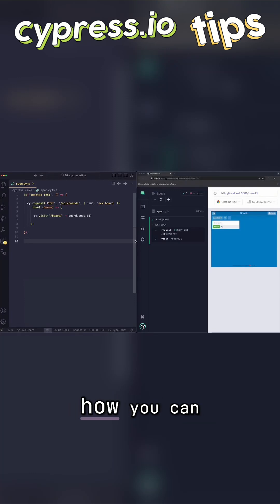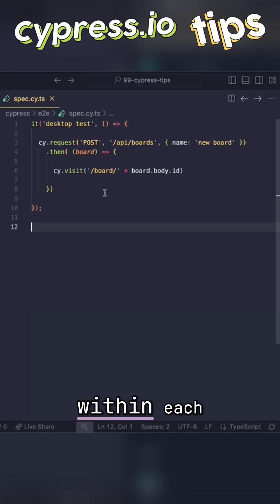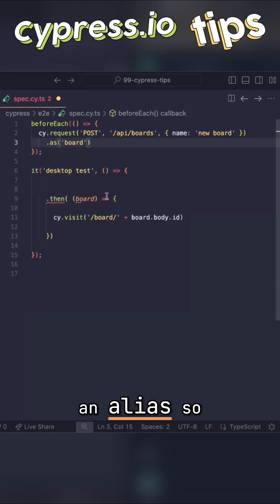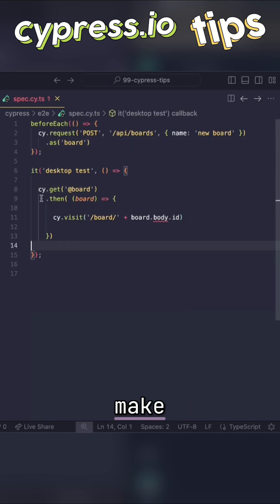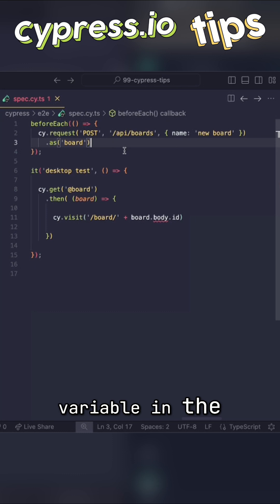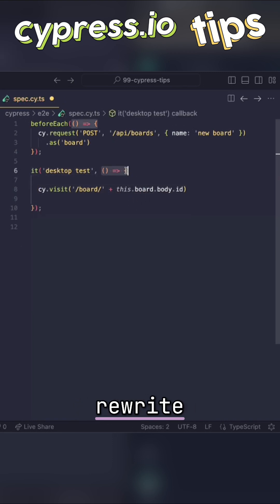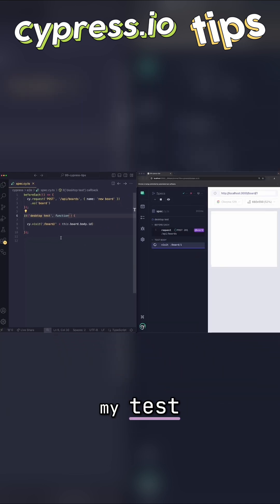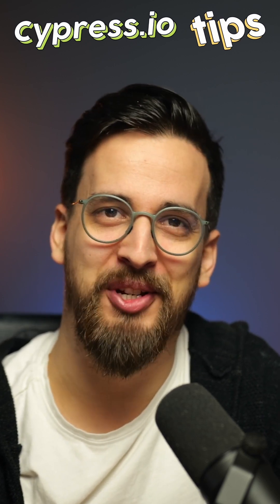Cypress Variables: Mastering Data Passing for Clean Tests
Discover efficient methods for passing variables in Cypress. We explore using 'then' functions, aliases, and Mocha's contextual variables to avoid callback hell and streamline test code. Learn how to use 'this' keyword effectively. 🎉 Cypress Testing JavaScript Automation E2E Testing Web Testing